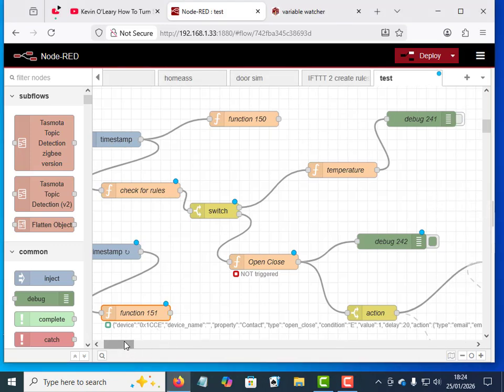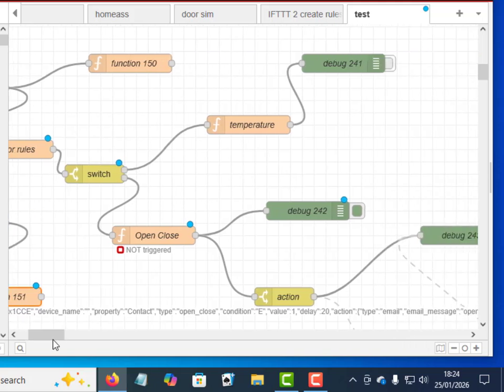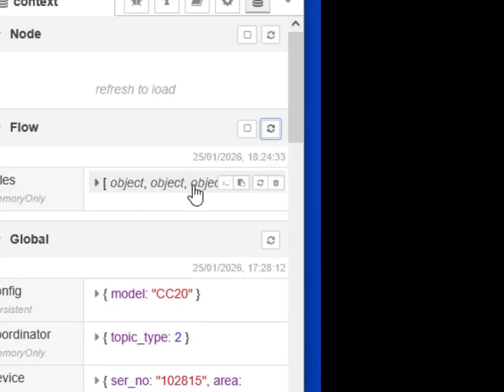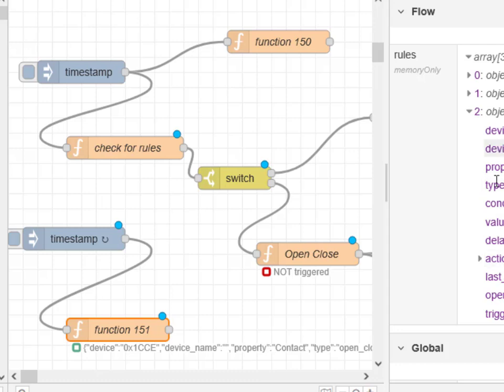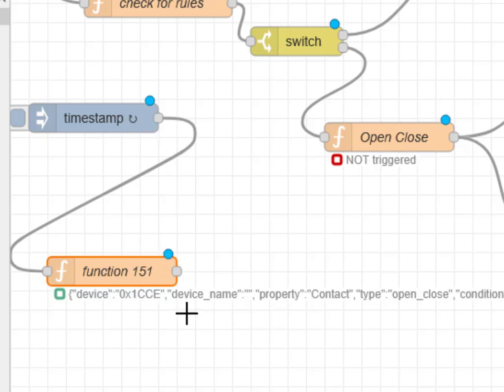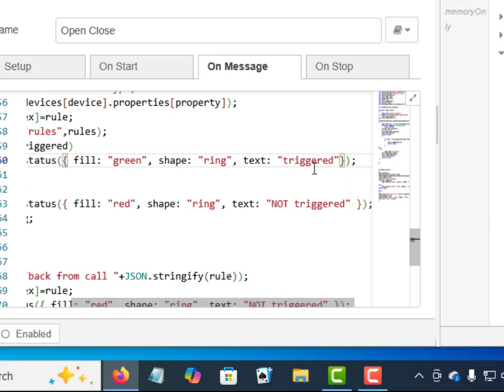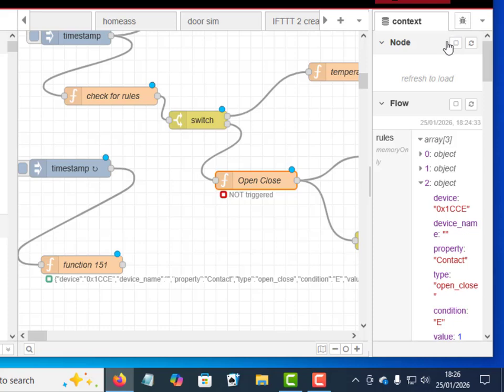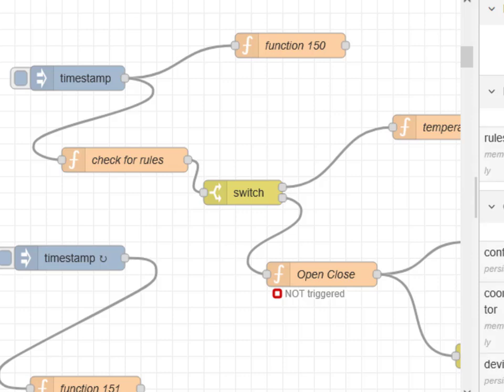Using Status information for flow debugging-Node-RED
In this quick video we will look at how you can use  Status information for flow debugging.